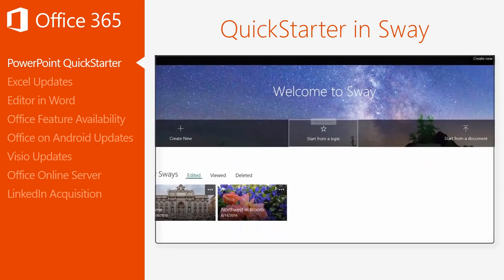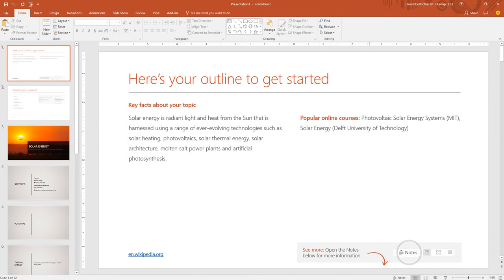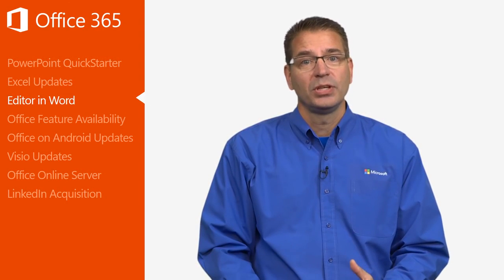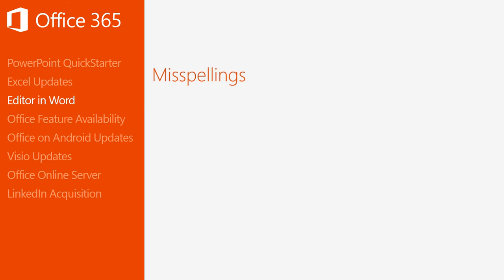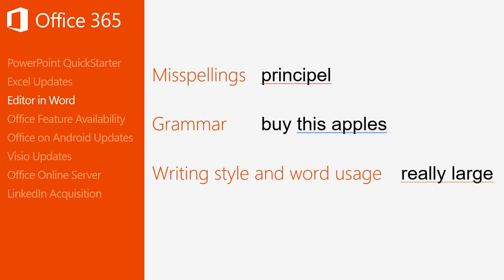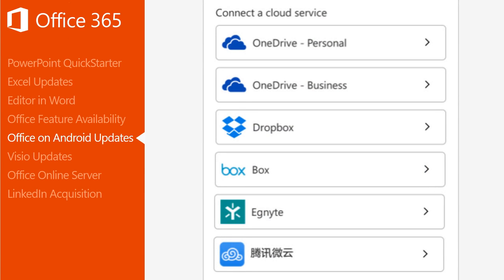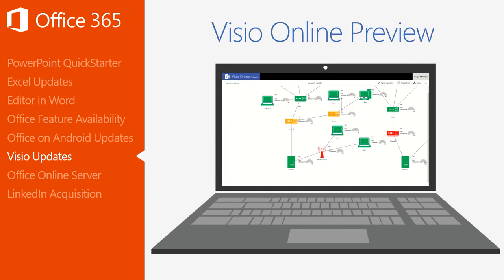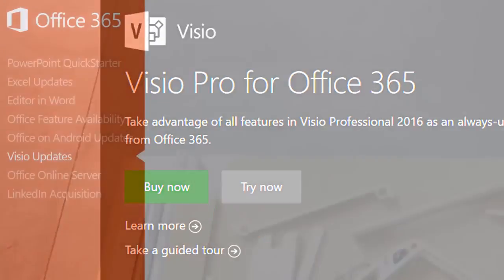Office 365 Update for January 2017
Watch the video to learn about the latest news on Office 365:

- PowerPoint QuickStarter
- Excel Updates
- Editor in Word
- Office Feature Availability
- Office on Android Updates
- Visio Updates
- Office Online Server
- LinkedIn Acquisition